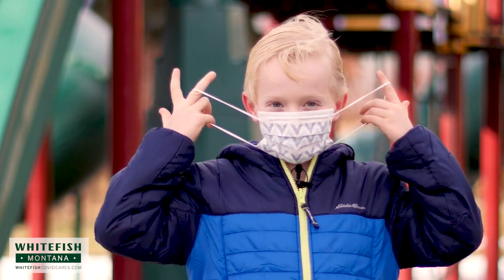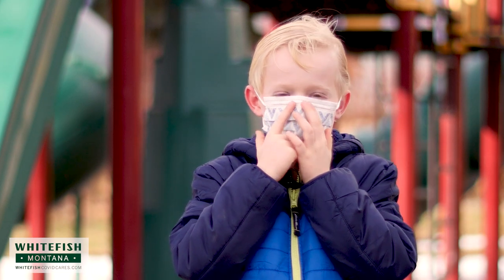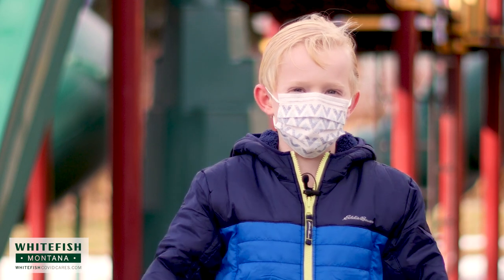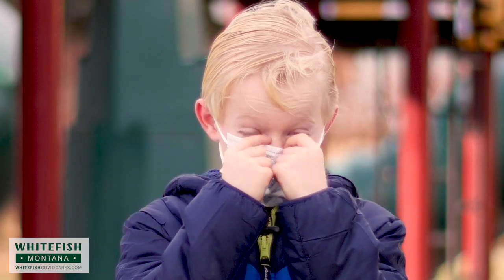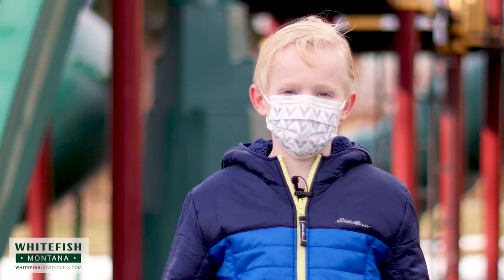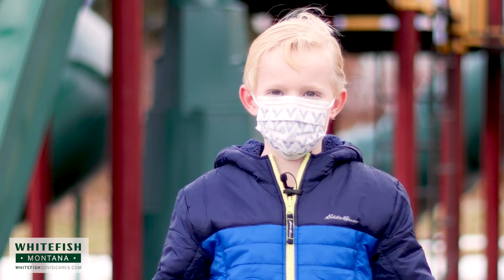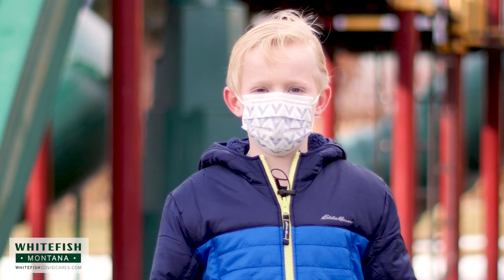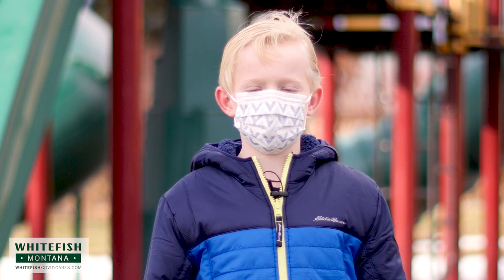How to Wear a Mask - The Kids of The Fish